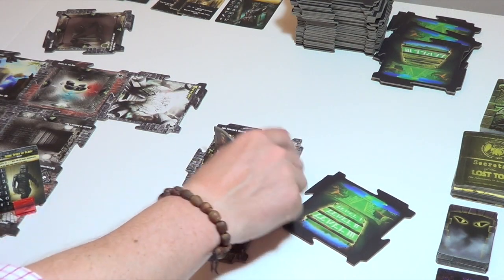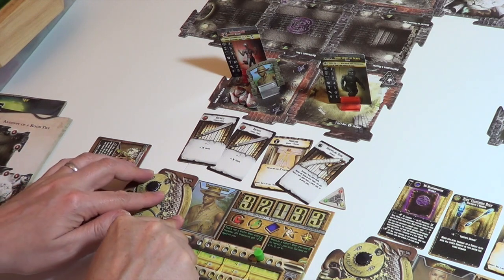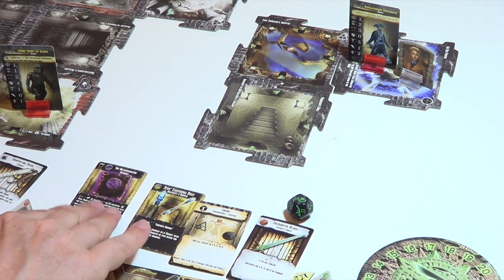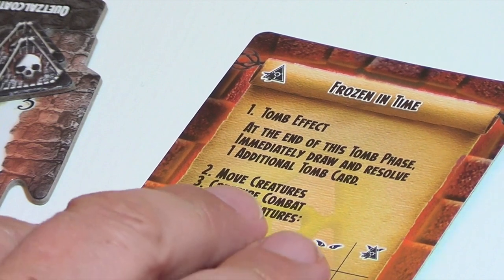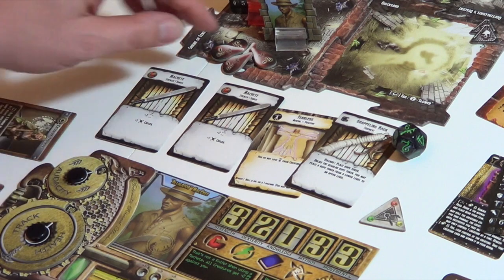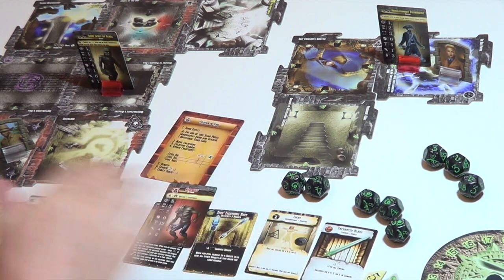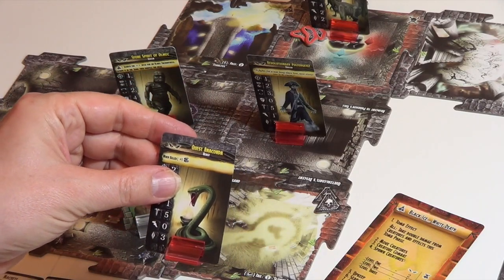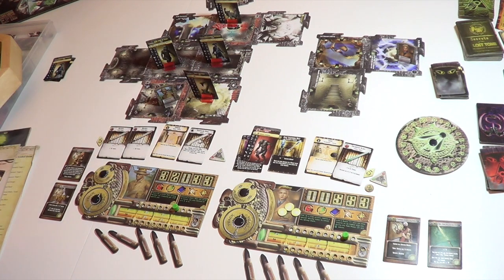PART 3 : Secrets of the Lost Tomb Playthrough